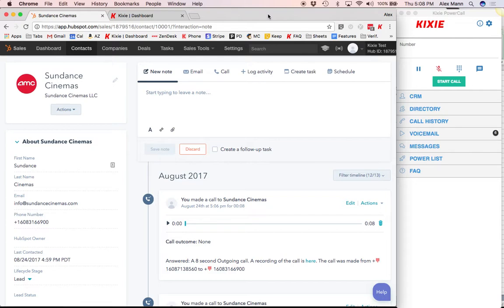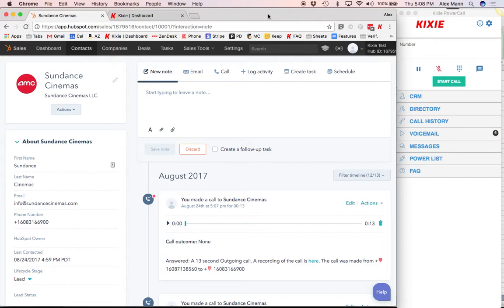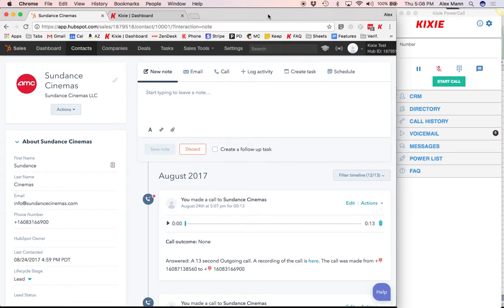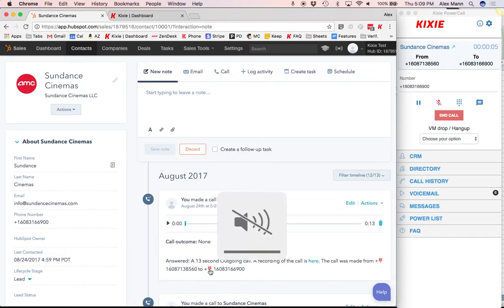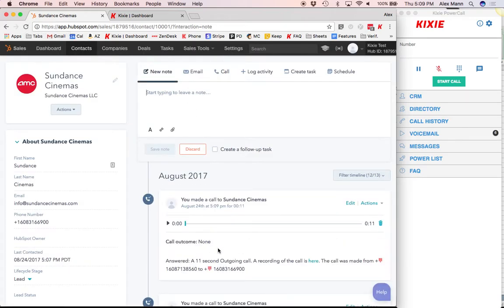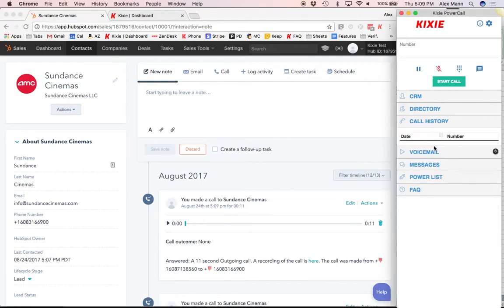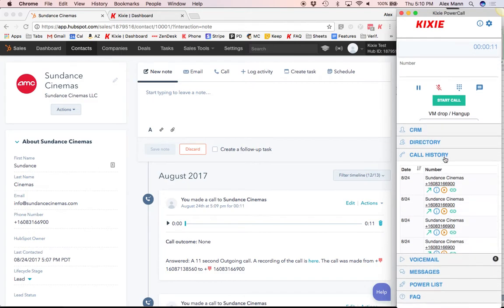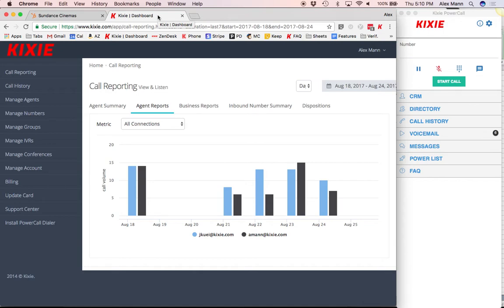HubSpot CRM Ultimate Sales Dialer - Kixie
Kixie is an enterprise phone service + intelligent HubSpot integration + powerful sales dialer that can be installed in 3 minutes with no hardware.